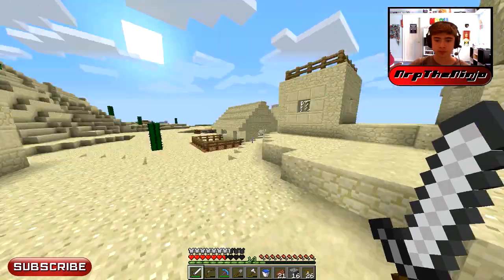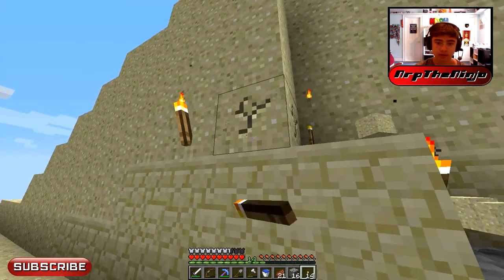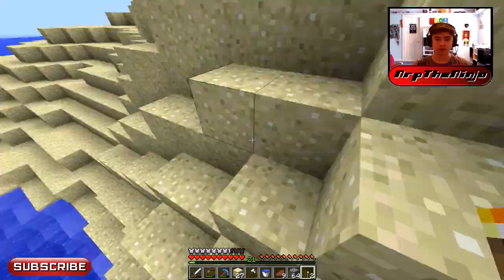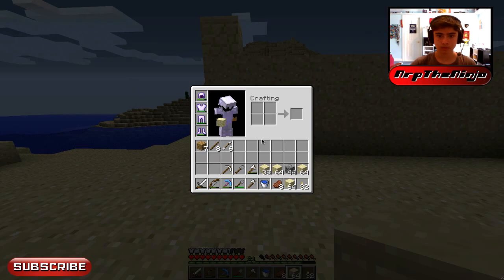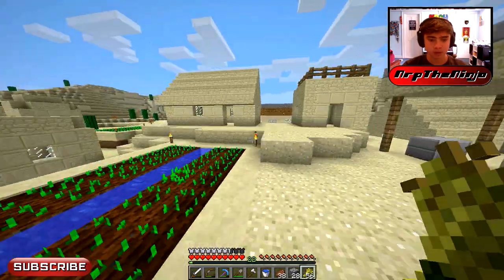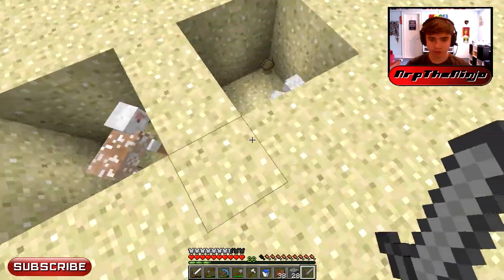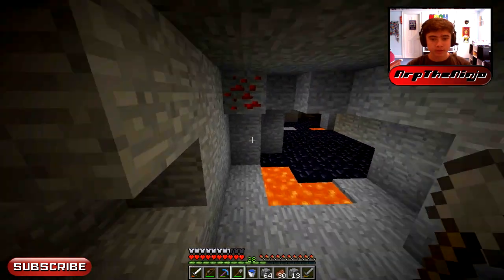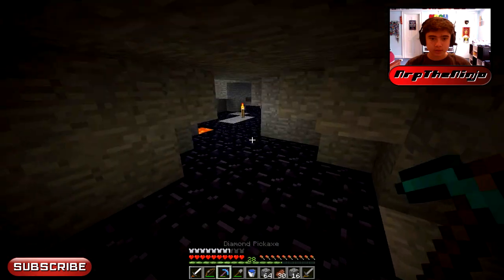Massive Plans! Nrp's Minecraft Adventure E6